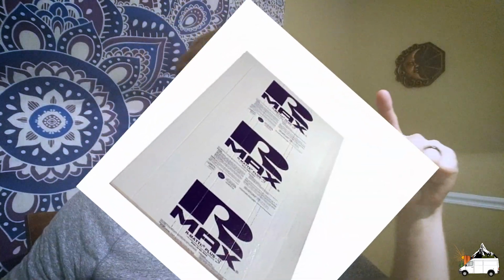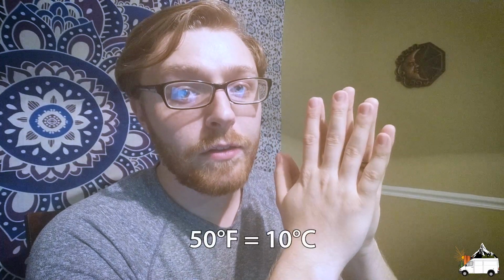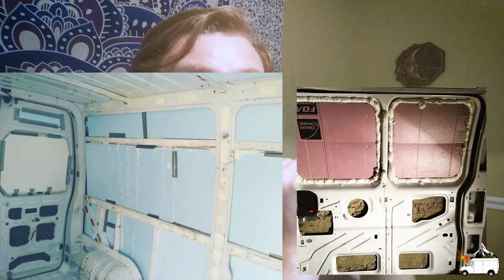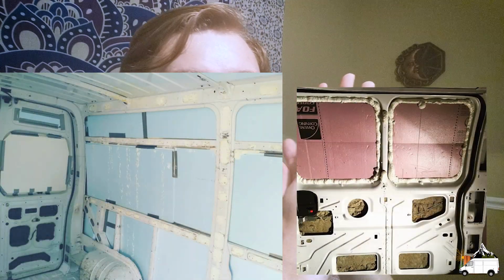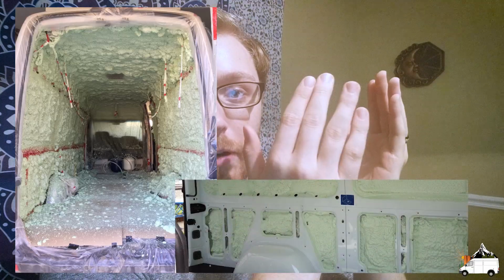What Insulation for YOUR VAN CONVERSION? | Project Vagrant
Hey guys, I am so excited to kick off this informational series! In this video I talk about some of the different insulators that are well suited for a van build, some facts about reflectix, R-values, vapor barrier pros/cons, and more!

I hope you guys enjoyed the video and learned something from it that you can apply to your van conversion.

and keep up with our blog!